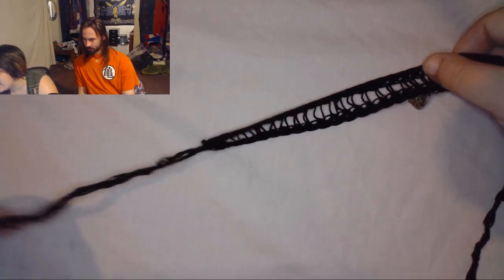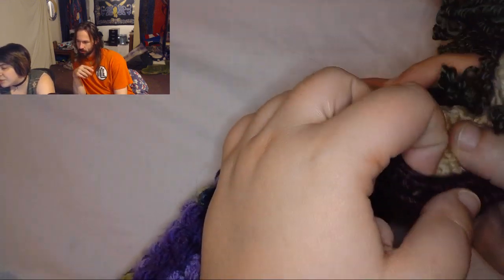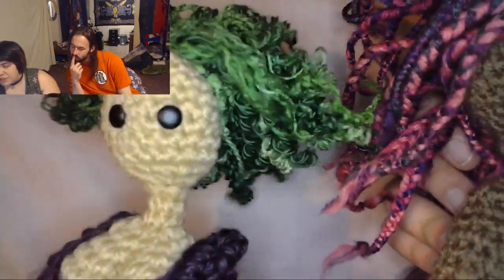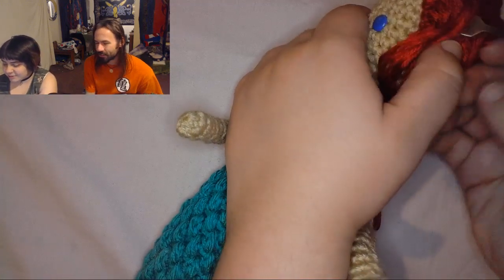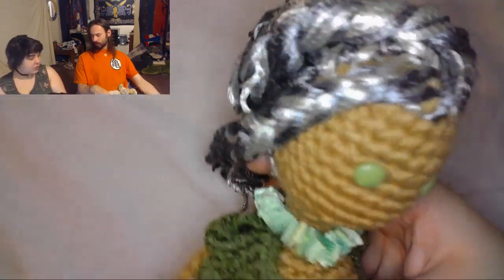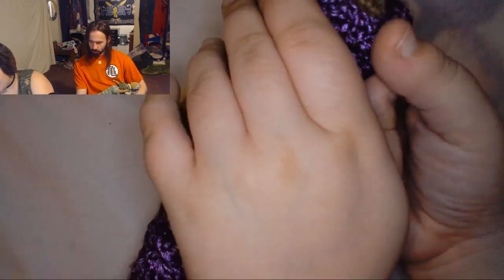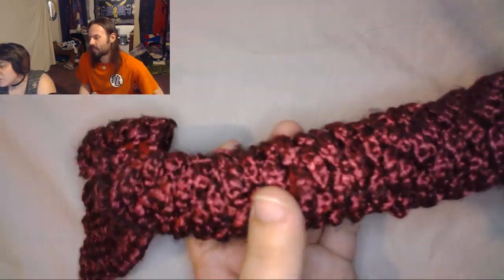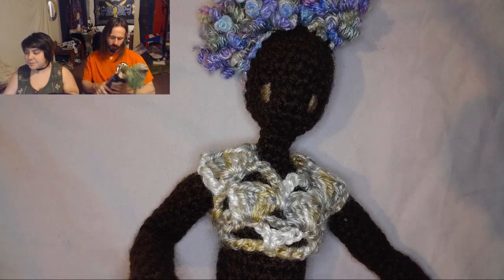Mermaid Dolls! Finished Friday Livestream #2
We're going live for another Finished Friday! This is the second time we're doing one of these streams, since we took a week off from WIP Wednesday this week. I'll be showing you some of my old finished mermaid dolls, and maybe a few others if we have time 🧜‍♀️